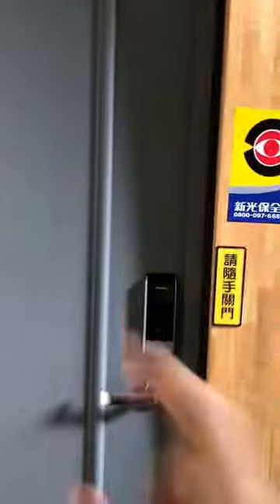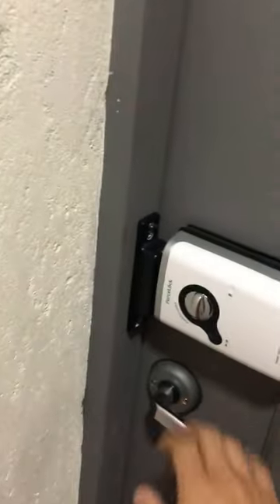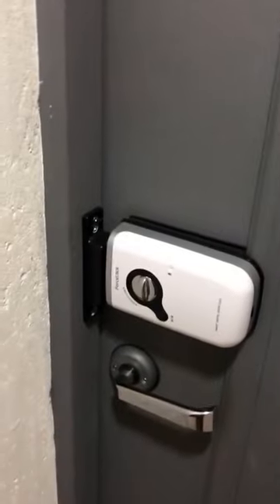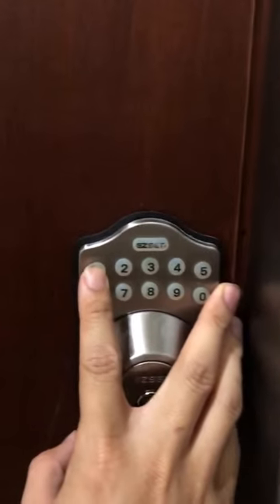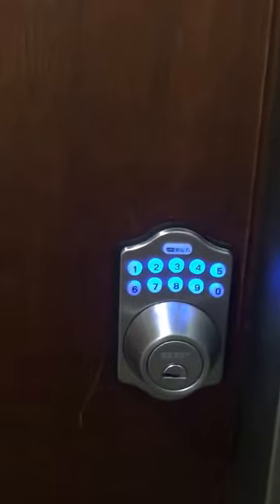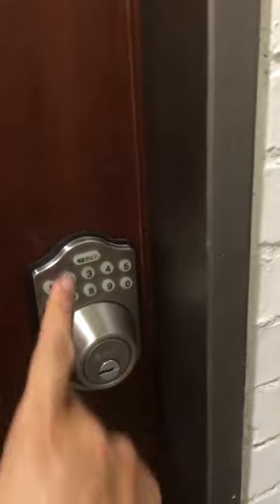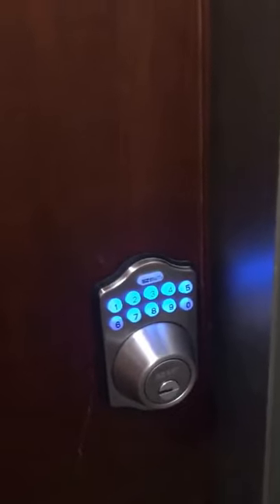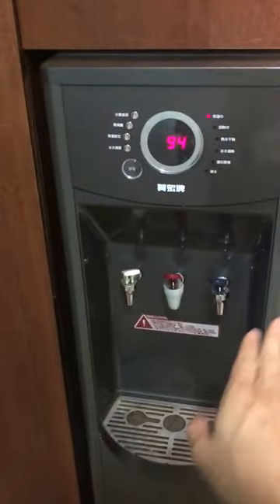Xinyi anhe - how to use lock